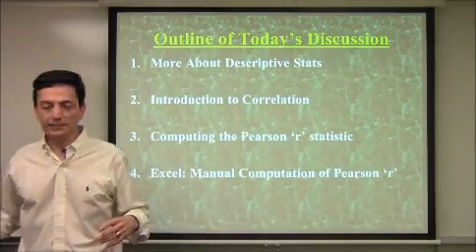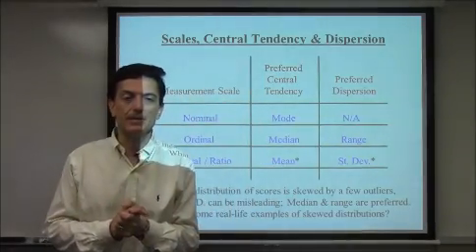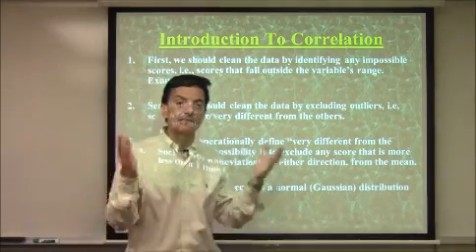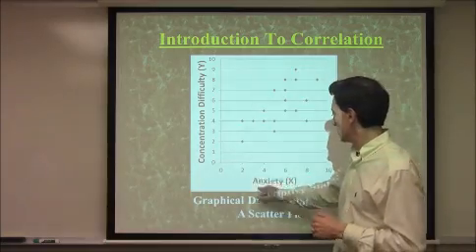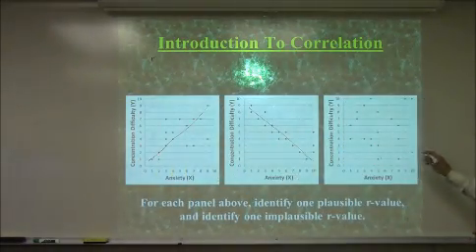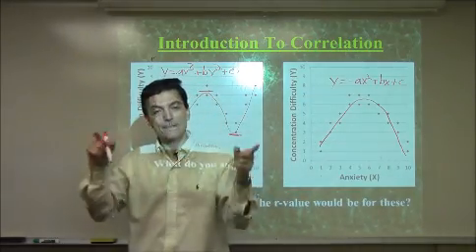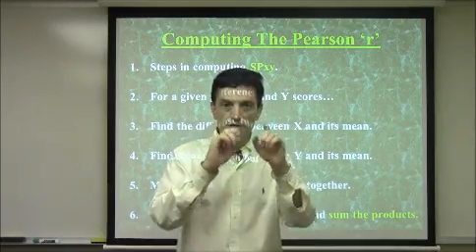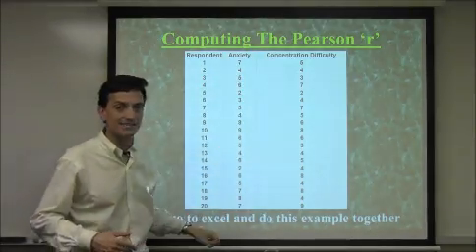Correlational Research by Nestor Matthews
This video was created for Research Methods students at Denison University.